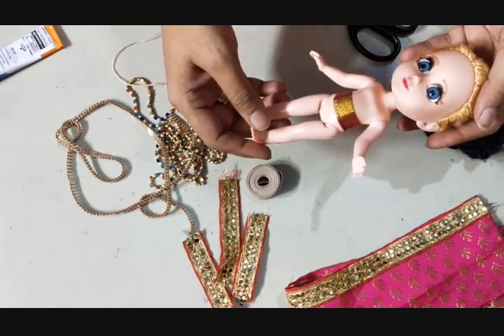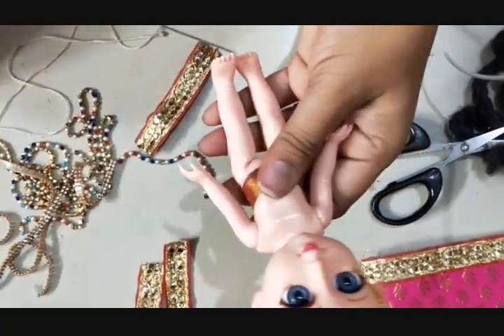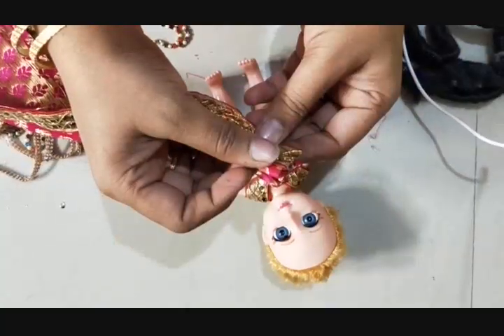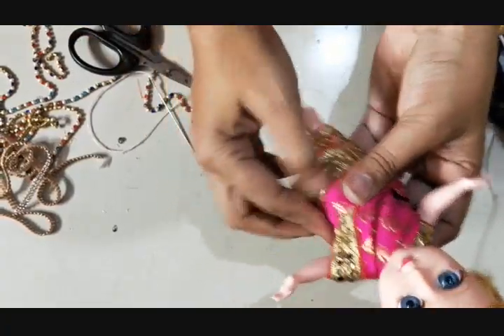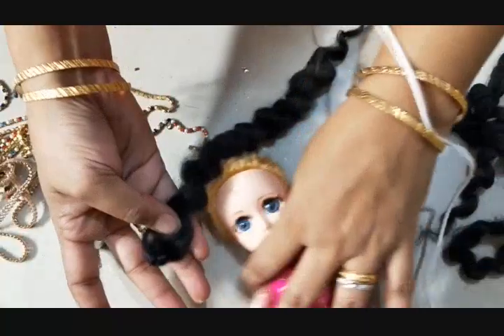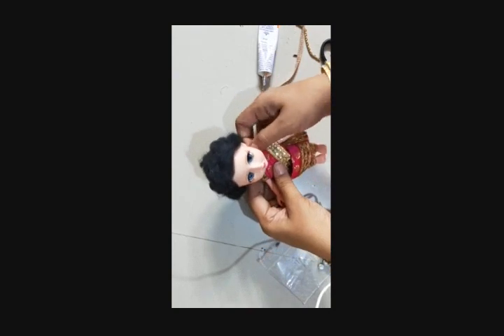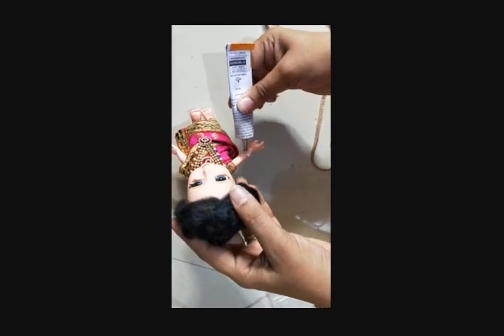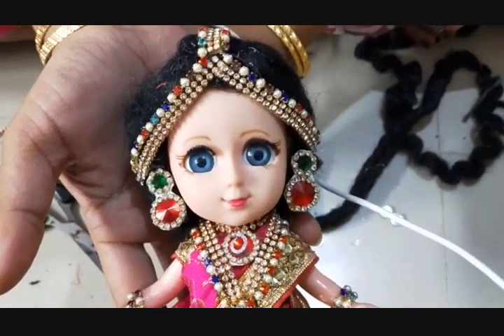Smallest AndalMaking Tutorial learndollmaking makeyourowndoll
learn to decorate doll as Goddess Andal.
step by step approach